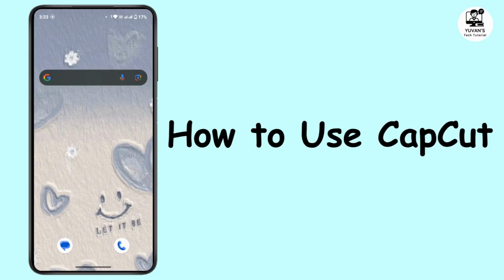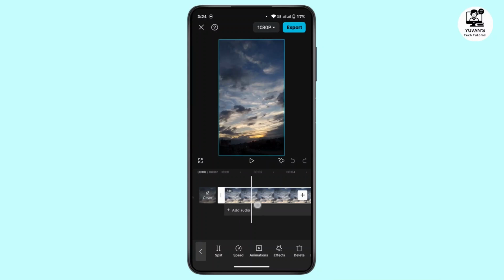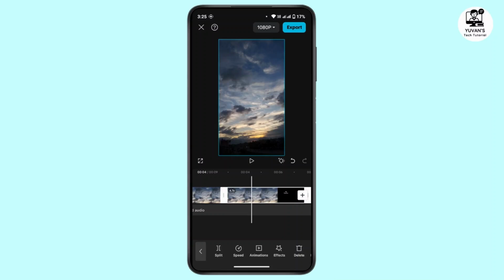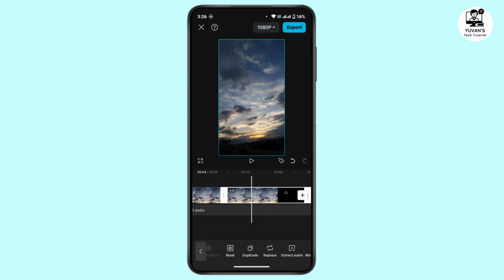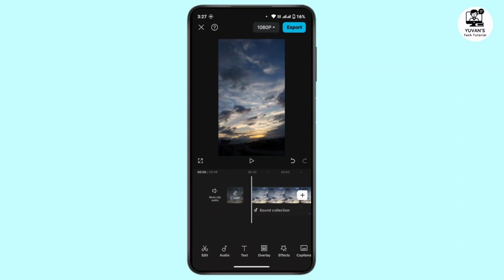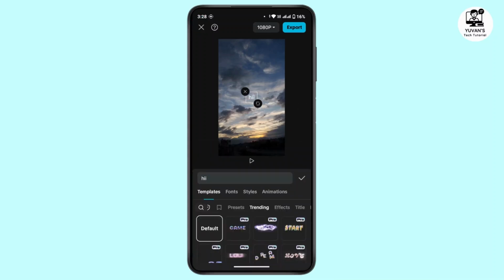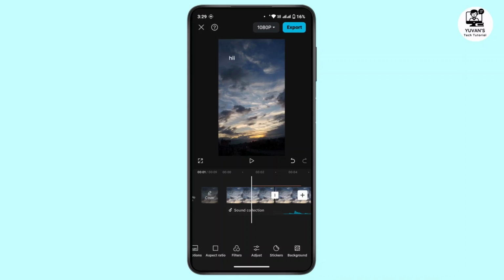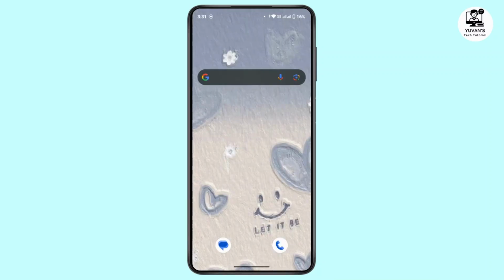How to Use CapCut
Learn how to use CapCut in this step-by-step tutorial designed for beginners. Whether you're editing a video for TikTok or creating content for other platforms, this guide will walk you through everything you need to know about using CapCut effectively.

In this video, you'll discover how to edit in CapCut, use CapCut templates, and navigate the CapCut video editor. We also cover how to use CapCut on PC and how to download CapCut, so you can start editing with ease.

Timestamps:
0:00 Introduction
0:45 Step 1: Downloading and Setting Up CapCut
2:35 Step 2: Basic Editing in CapCut
6:00 Step 3: Using Templates in CapCut

how to use capcut, how to edit in capcut, capcut tutorial